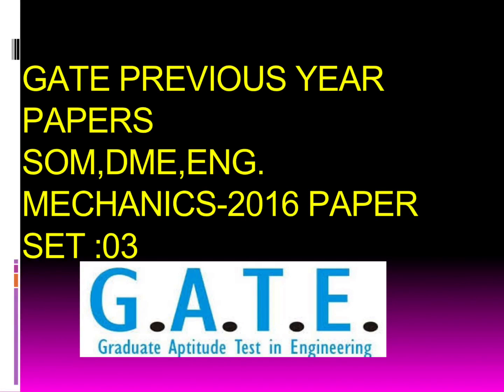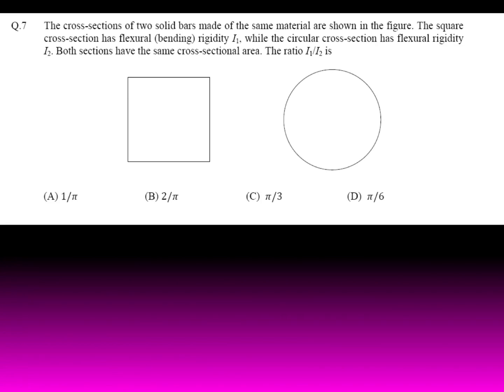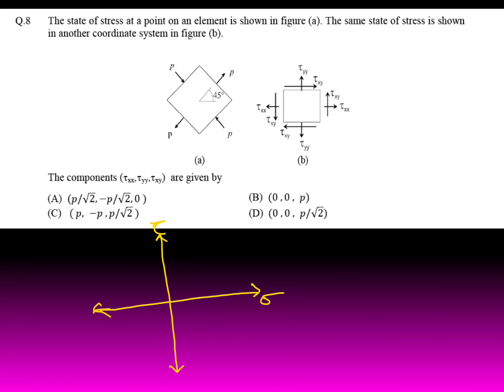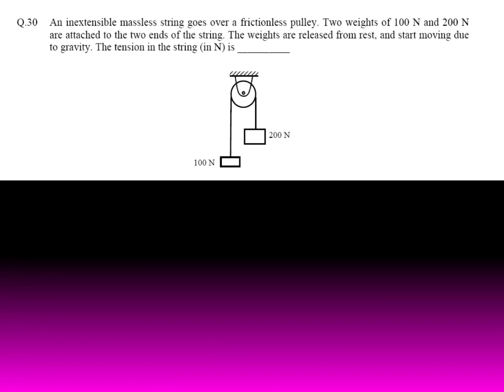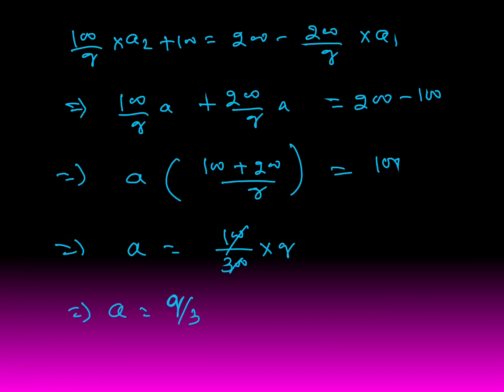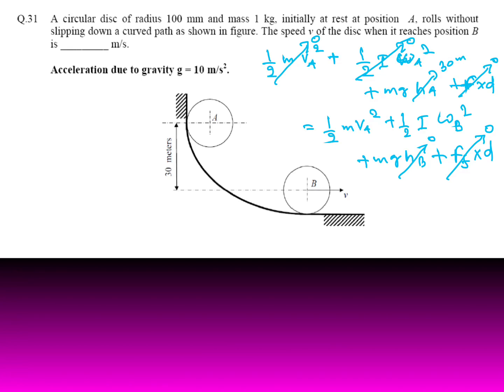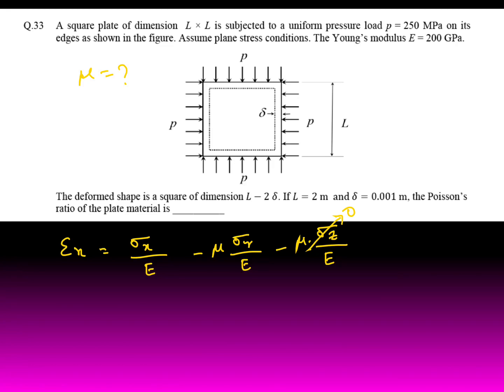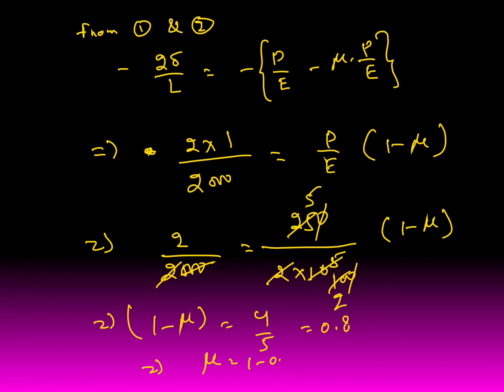SOM,DME, ENGG MECHANICS 2016 GATE SET 03 Part 01